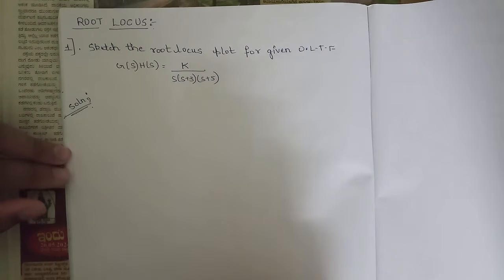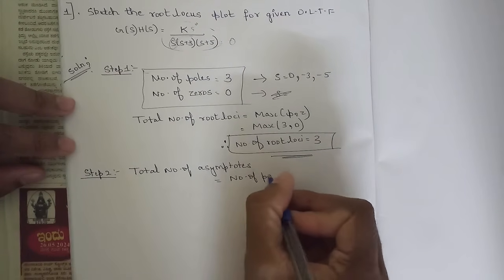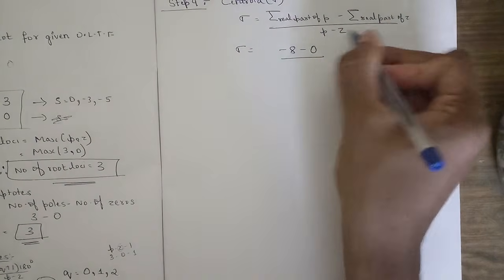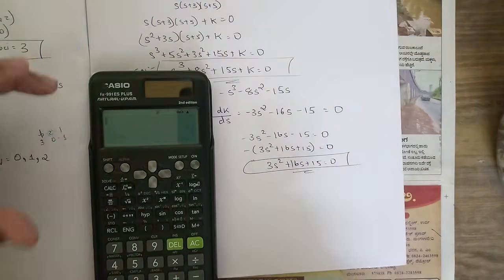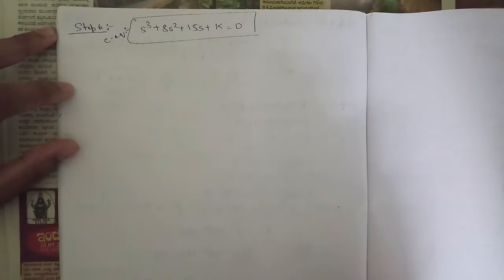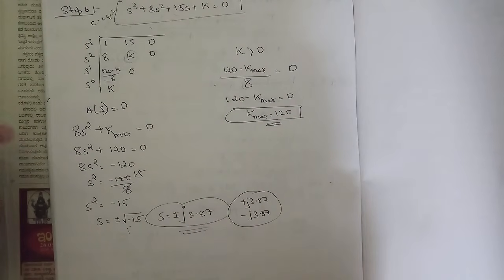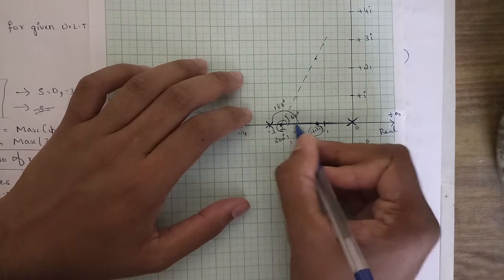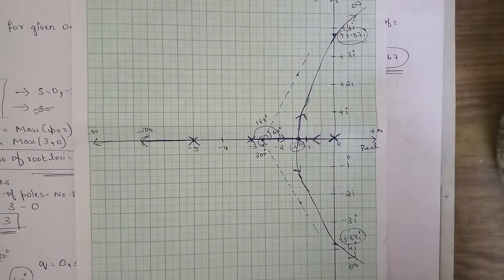7 Root Locus Problem 1 Explained Deeply Explained Module 4 4th Sem ECE VTU BEC403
7.Root Locus Problem Explained Deeply Explained Module 4 4th Sem ECE  VTU BEC403

Time Stamps:
00:00 Introduction to the Root Locus problem
01:36 Step 1: Calculate number of poles, zeros, and root loci
03:25 Step 2: Determine total number of asymptotes
04:11 Step 3: Calculate angle of asymptotes
06:23 Step 4: Calculate the centroid
08:00 Step 5: Determine Breakaway point
14:10 Step 6: Find intersection on the imaginary axis
17:38 Sketching the Root Locus plot

Unit step response of Firstand Second order Systems
Time response specifications
Time response specifications of second order systems
steady state errors and error constants
Introduction to PI, PD and PID Controllers
Concepts of stability
Necessary conditions for Stability
Routh stability criterion
Relative stability analysis
Routh stability criterion
Introduction to Root-Locus Techniques
The root locus concepts
Construction of root loci